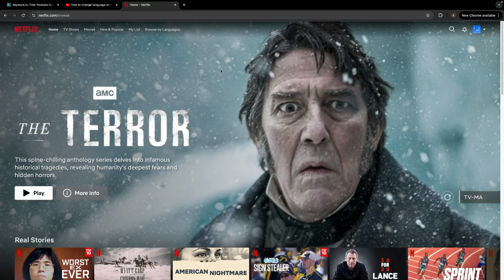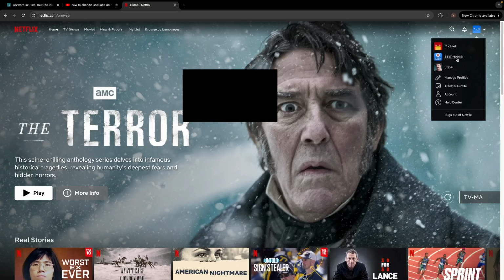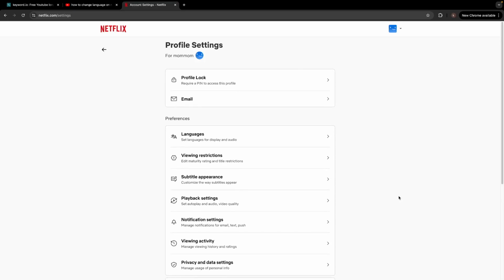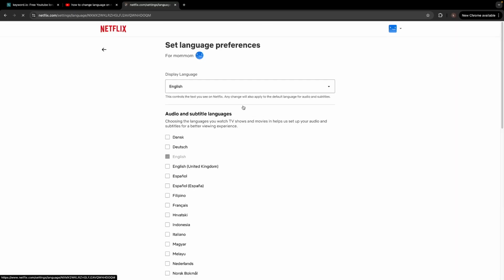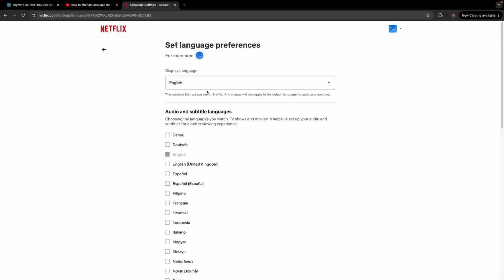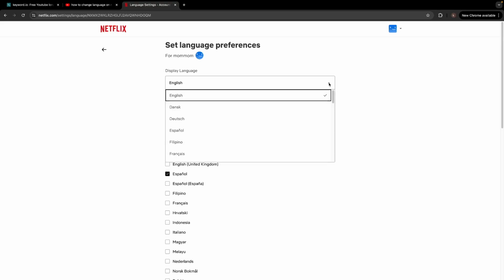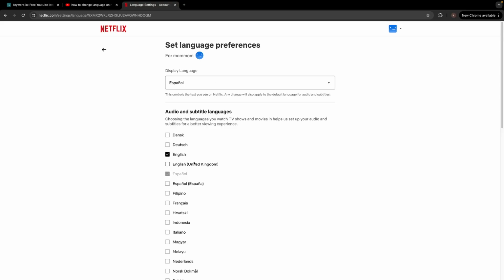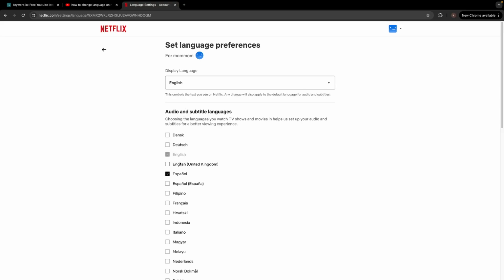How to Change Language on Netflix on Computer - Full Guide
Here we show you How to Change Language on Netflix on Computer. This is for people who watch netflix on there computers and its super easy!